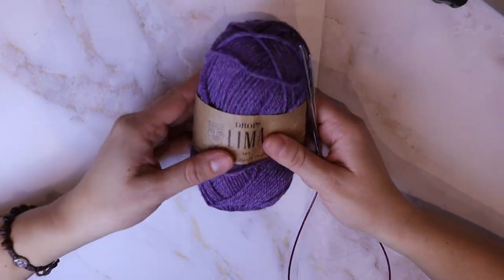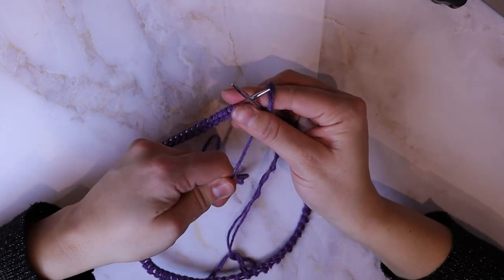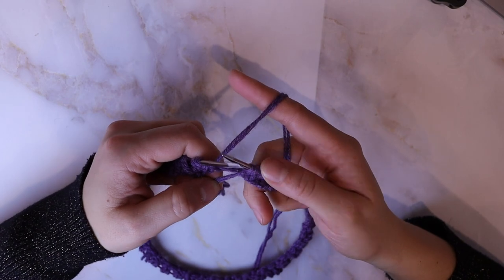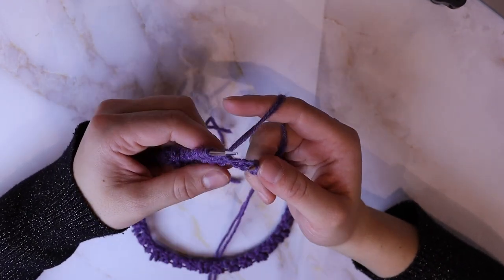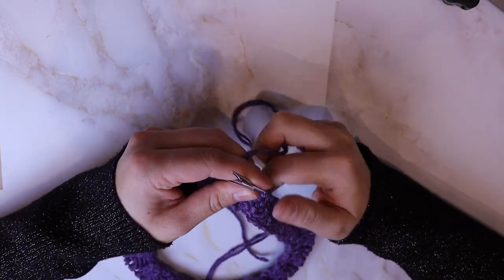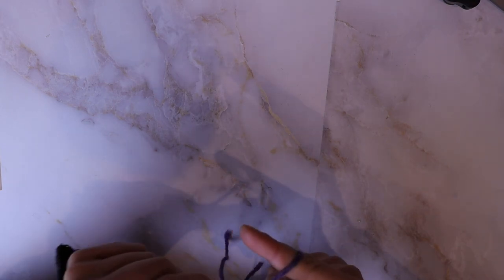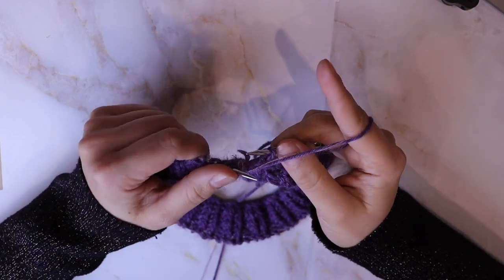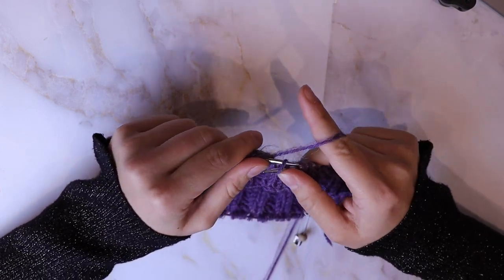Knit along Balaclava + 7 Habits of highly effective people topic in the background - by Polyknits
Do you enjoy knitting along while there's a cosy chatter in the background ? I can't be the only one :D
I hope you will enjoy knitting along this balaclava project and listening to some thoughts on the book of 7 habits of highly effective people (links for pattern and book bellow)

The book by Stephen Covey - 7 Habits of highly effective people

What content would you enjoy most ?

See other streams on this channel:
- Knit along + Topic
- Design project start-to-finish
- Chilled arts  -  art outside of knitting (like macrame or crocheting)